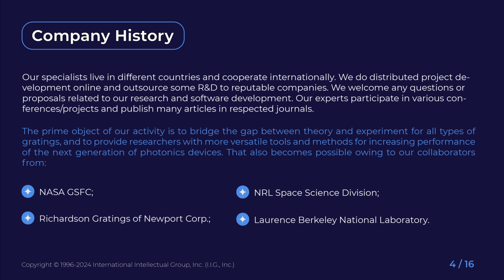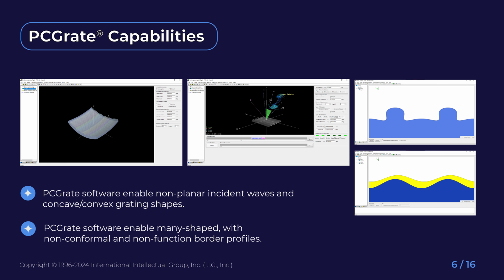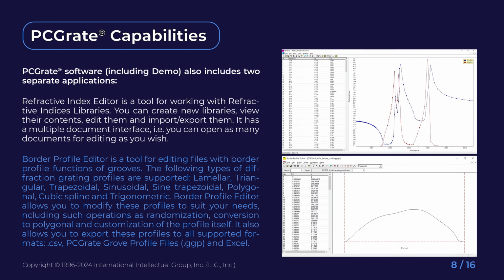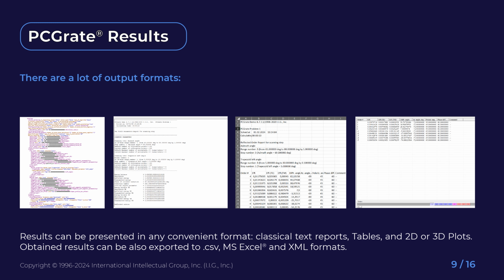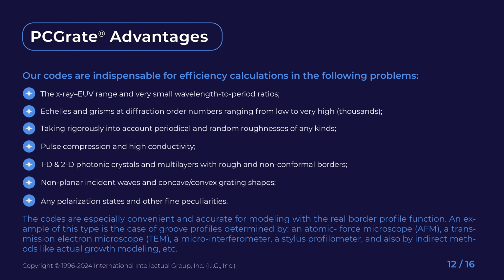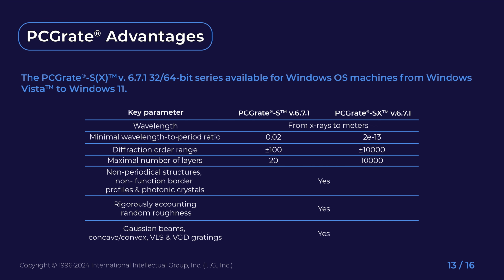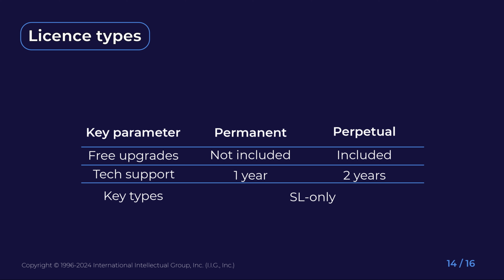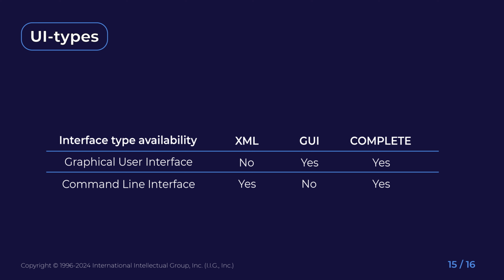PCGrate Marketing 2024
Discover the advanced capabilities of PCGrate®-S(X) series software in this comprehensive overview. This powerful tool models the efficiency of diffraction gratings with high precision, utilizing cutting-edge methods for applications in spectroscopy, astronomy, telecommunications, and nanotechnology. Explore features like 2D and 3D OpenGL plots, rigorous efficiency calculations. Watch now to see how PCGrate can elevate your diffraction grating analysis!

00:00 Introduction
00:27 About Company
01:24 PCGrate Capabilities
02:42 PCGrate Results
03:08 PCGrate Advantages
04:10 License Types
04:39 UI Types
05:09 Distributors